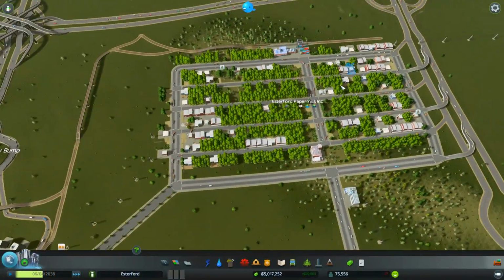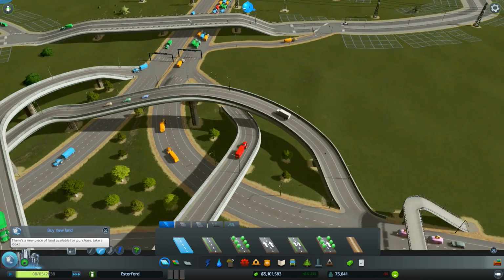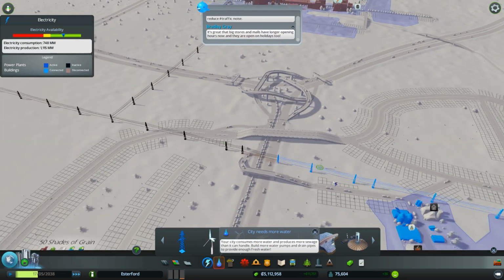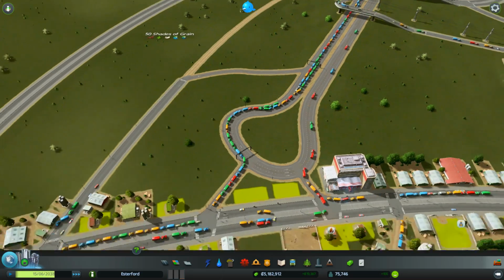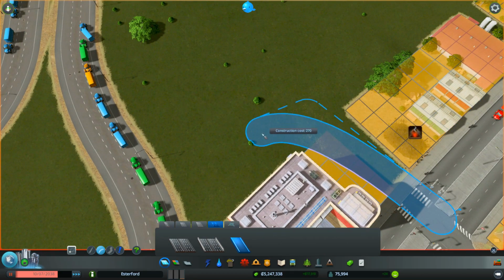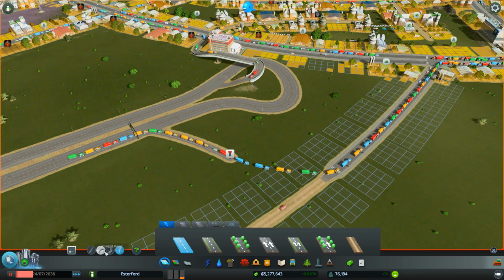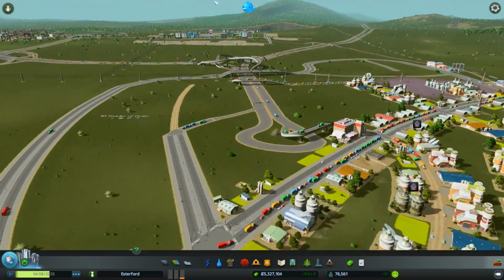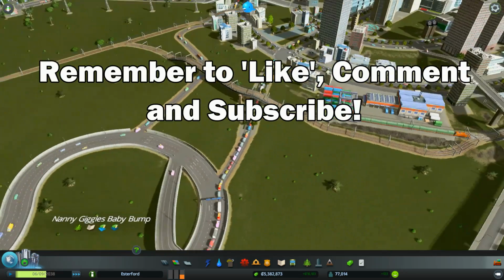Cities: Skylines Lets Play Part 34 ► How To Fix Your Road/Traffic Problems! Part 2 ◀ Gameplay / Tips